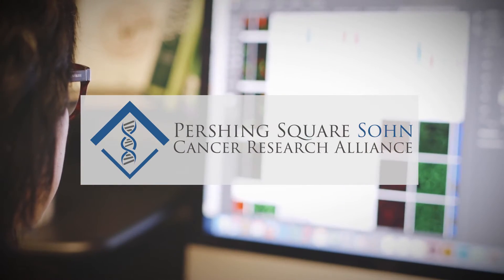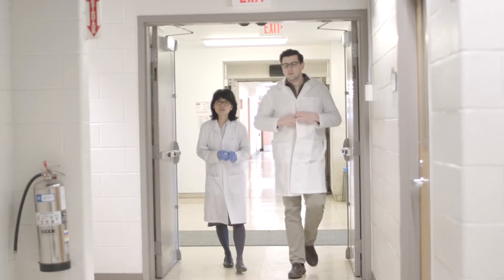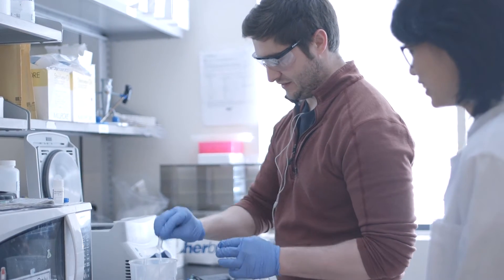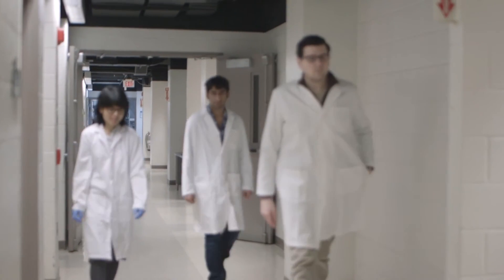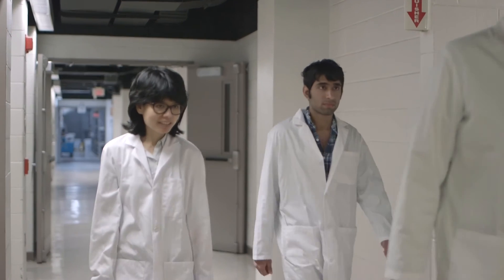Yimon Aye, PhD – 2017 Pershing Square Sohn Cancer Research Prize Winner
Yimon Aye, PhD, is an Assistant Professor of Biochemistry jointly appointed at Weill Cornell Medicine and Cornell University. Dr. Aye's research analyzes the overlooked aspects of ribonucleotide reductase (RNR) function and regulation to discover two novel binding proteins that can either promote or suppress DNA synthesis. These previously unnoticed proteins may play a fundamental role in treating drug-resistant B-cell lymphomas and reveal the next generation of disease intervention.